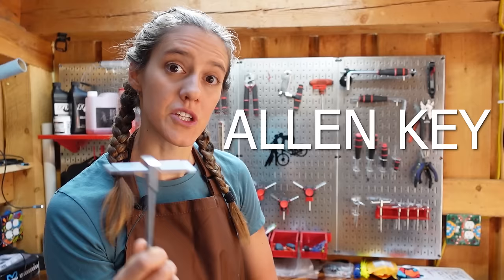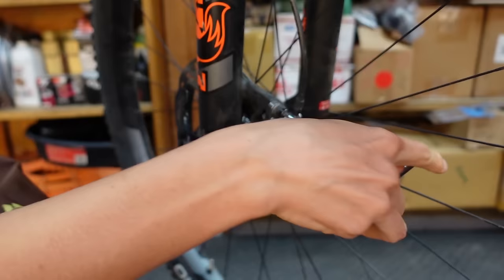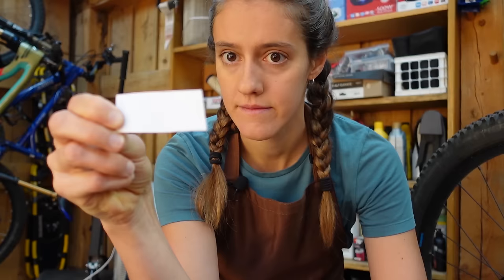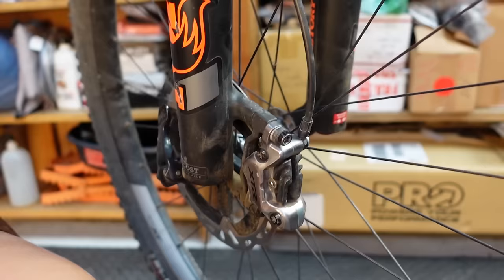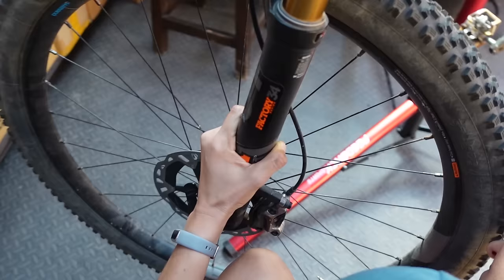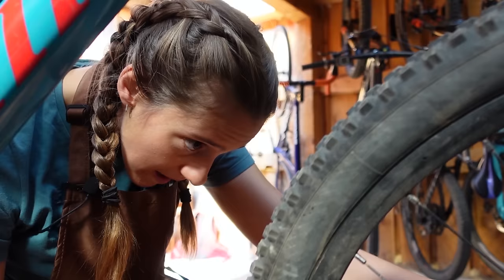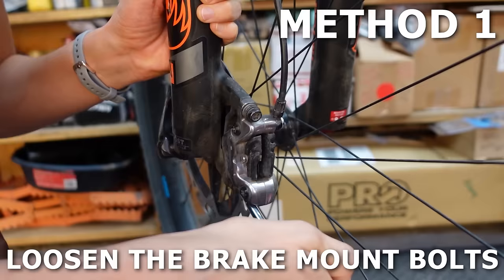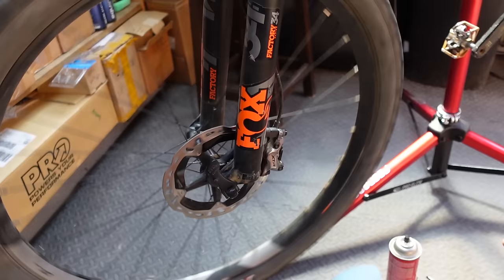THREE DIFFERENT WAYS to center disc brakes and stop rotor rub | Syd Fixes Bikes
In this video you'll learn three different ways to center your MTB or road/gravel disc brakes and stop your rotors from rubbing.

What you'll need:
Piece of paper: find in your recycling bin

00:00 Intro
00:20 What you'll need
00:47 Why should you do this?
01:26 Centering brakes - Method 1
02:55 Centering brakes - Method 2
05:07 Centering brakes - Method 3
08:03 Straightening a bent rotor
09:37 Cleaning a rotor
10:11 How to center brakes in 1 minute